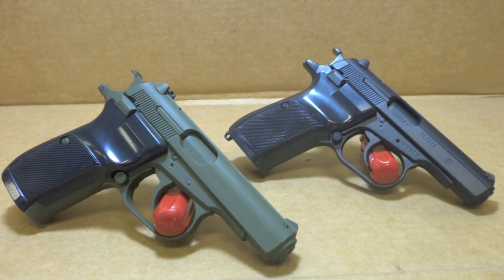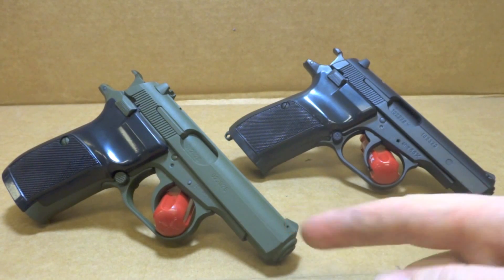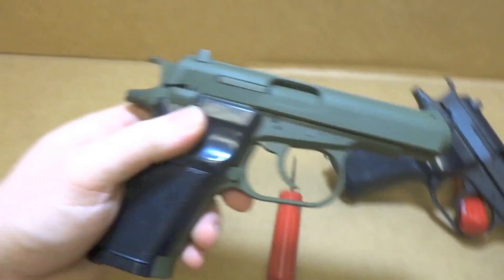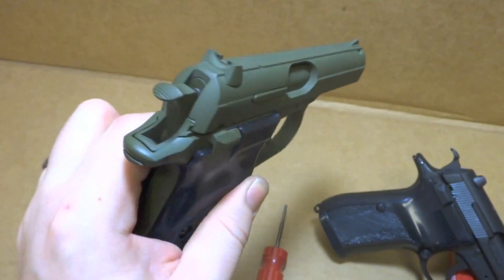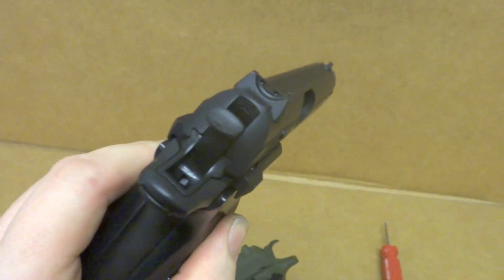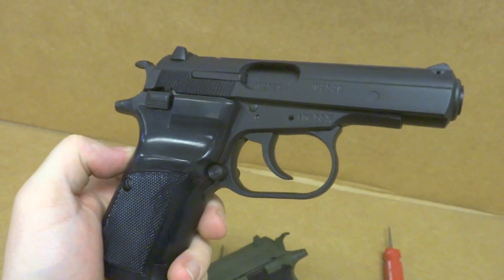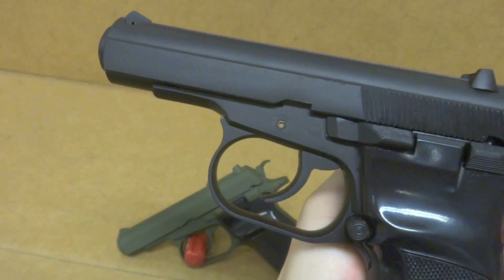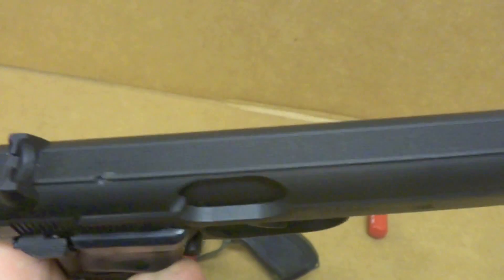Copy of Pair of CZ 82 Pistols with OD Green & Graphite Black Cerakote